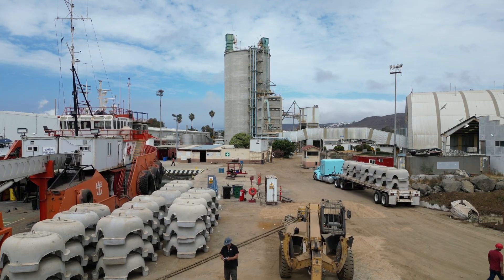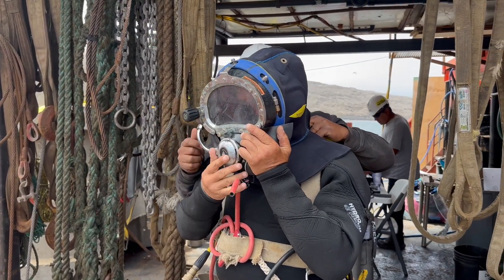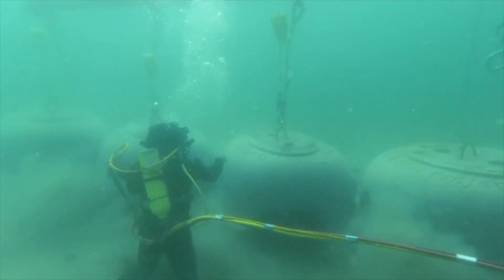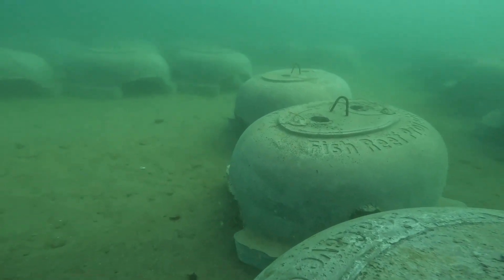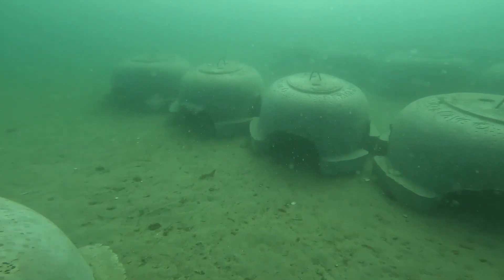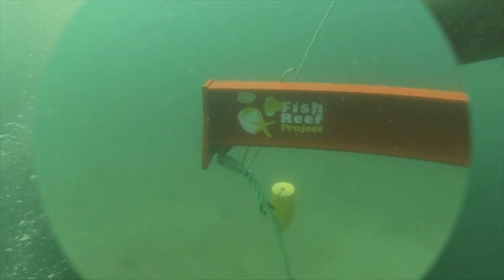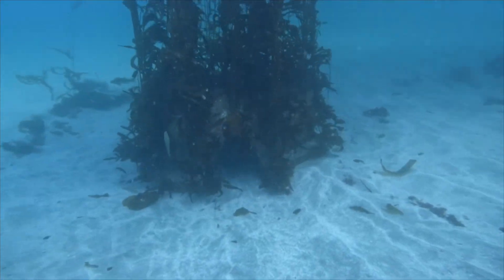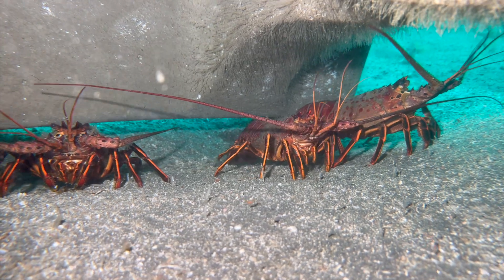Tina Reef- massive Sea Cave Reef deployed off Baja Mexico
Baja and the West Coast's first large -scale  biogenic reef is deployed in ideal kelp growing region.